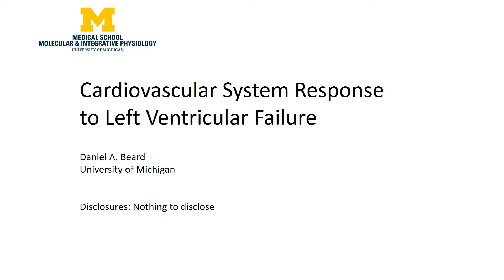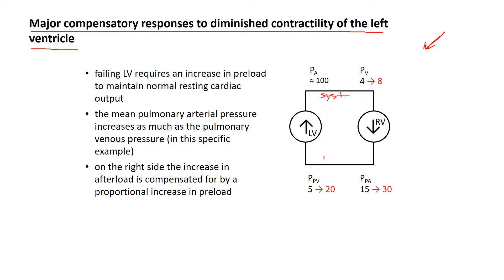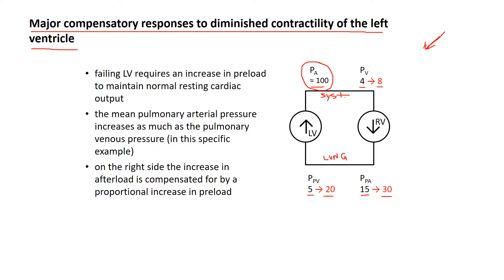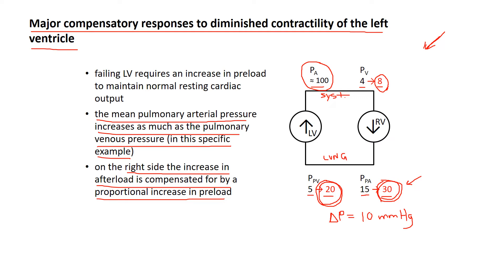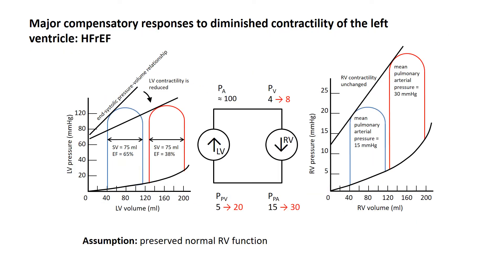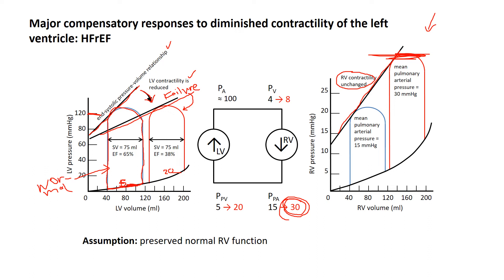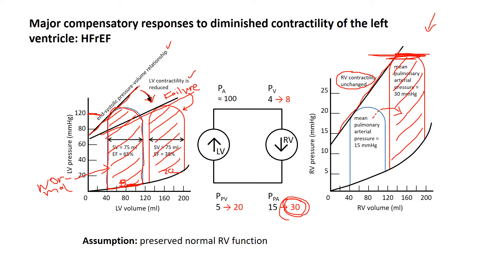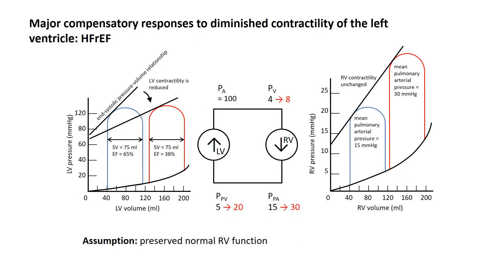Cardiovascular System Response to Left Ventricular Failure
This video outlines major compensatory responses of cardiovascular system response to the pathological stimulus of decreased cardiac pumping. A major learning objective is to understand why pulmonary pressures tend to increase more dramatically than the systemic venous pressure in left heart failure.